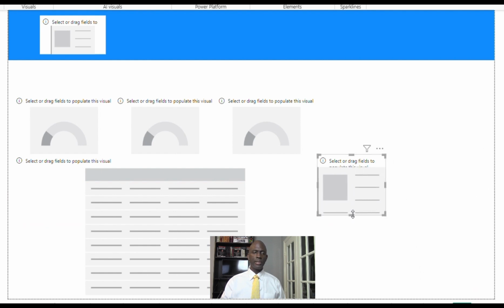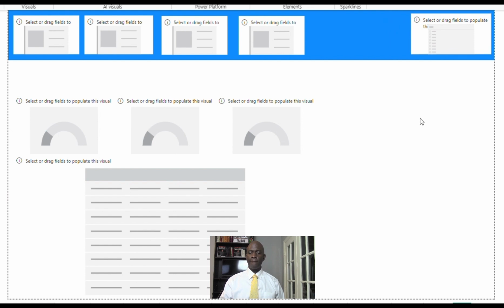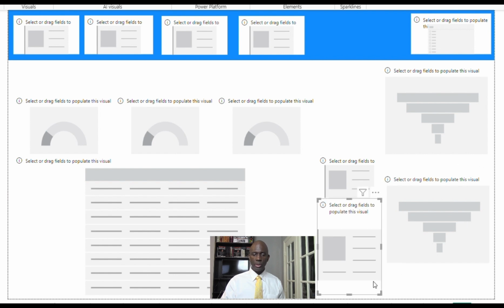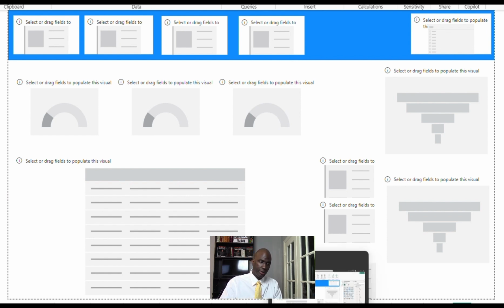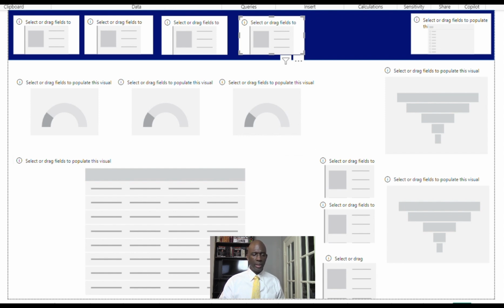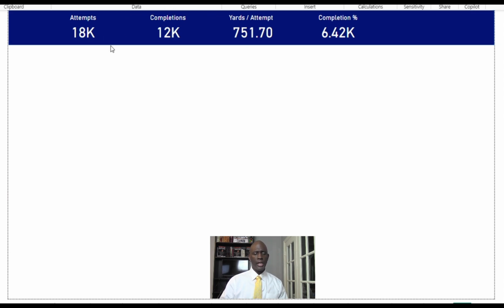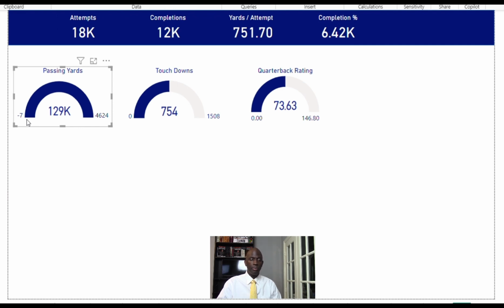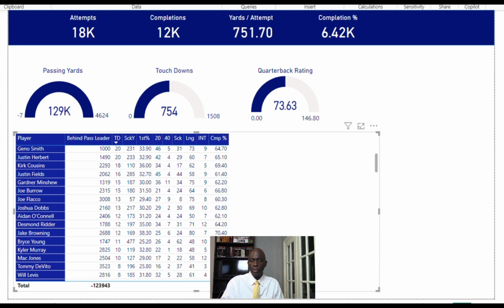Mastering Business Intelligence: Live Webinar for Novice Analysts (3 of 4)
Join us for an exciting and informative live webinar tailored specifically for novice analysts entering the world of Business Intelligence! In this session, we'll cover essential BI concepts, demonstrate practical applications using Power BI, and guide you through creating impactful visualizations and reports.

Whether you're new to the field or looking to sharpen your skills, this webinar is designed to provide you with the tools and knowledge you need to succeed. Don't miss out on the opportunity to learn from experienced professionals and take your BI skills to the next level!

Key Topics:

Introduction to Business Intelligence
Essential BI tools and techniques
Hands-on demonstration using Power BI
Creating impactful visualizations and reports
Q&A session with BI experts